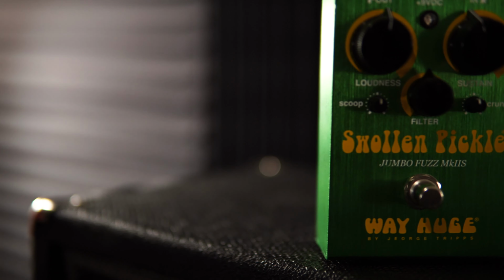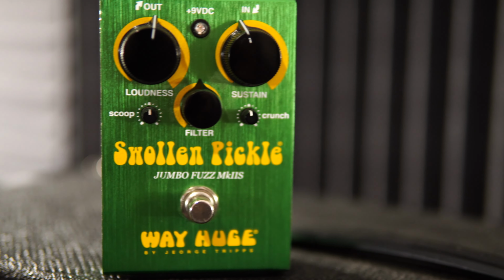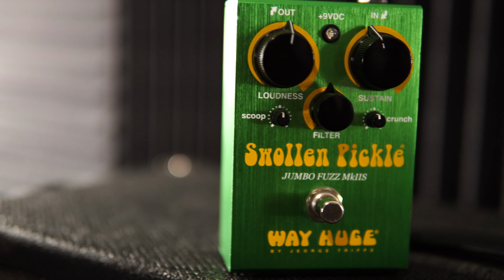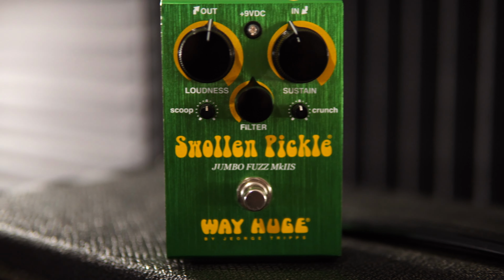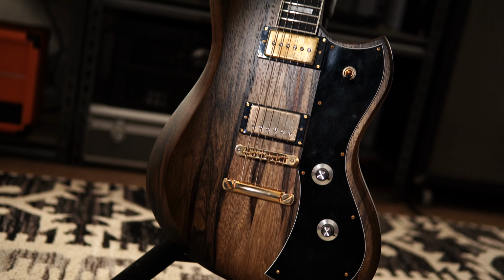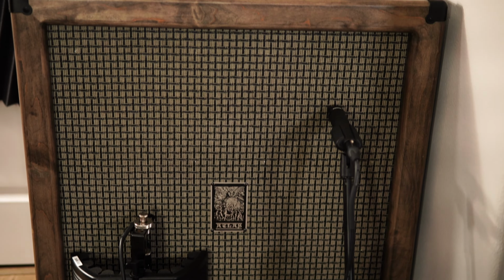The Swollen Pickle Rippin' Fuzz Tones!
The Swollen Pickle by Way Huge Electronics is Amazing! I loved playing this pedal and dialing in inspiring fuzz tones. There was no EQ on the play though guitar, I did however take out some of the low end for the demo song. Other than that, it's pretty straight forward!